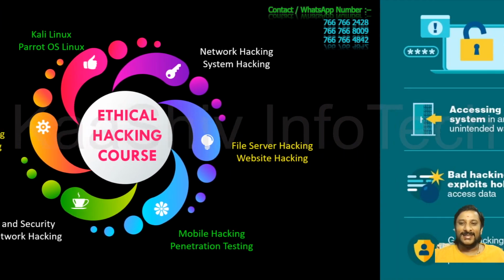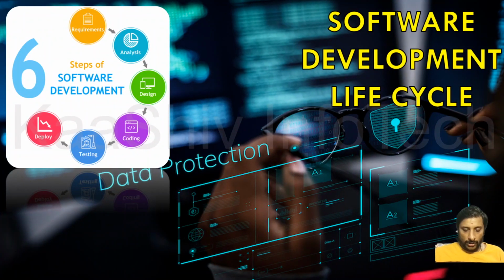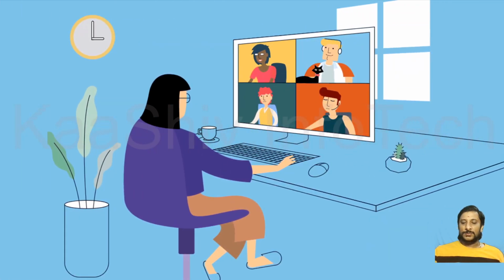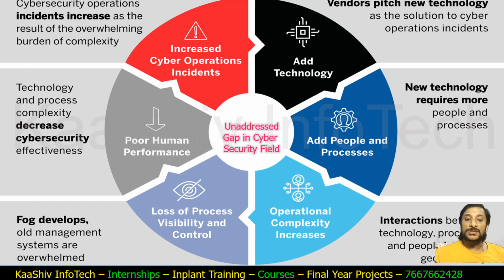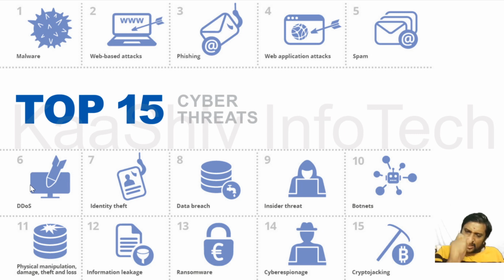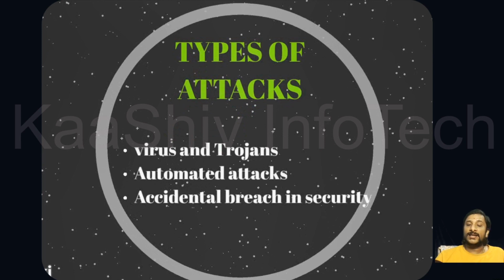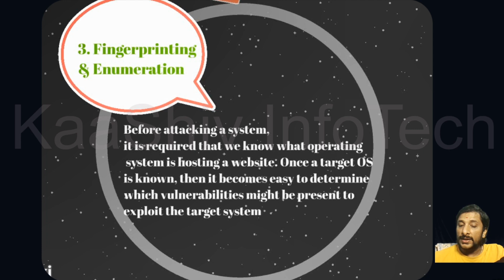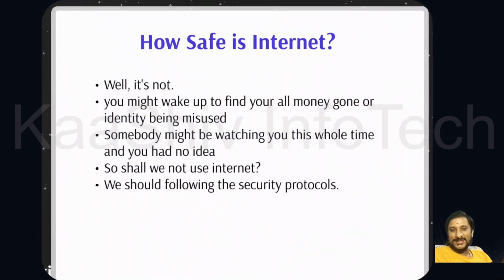what is ethical hacking - what is hacking? ethical hacking? illegal? types of hackers?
what is ethical hacking -  what is ethical hacking .

this video on what is ethical hacking will help you understand the fundamentals of ethical hacking in 8 minutes.

ethical hacking full course - learn ethical hacking in 10 hours | ethical hacking tutorial | edureka.
 | ethical hacking for beginners | ethical hacking course | edureka.  in this bangla video  i explained why we need to learn ethical hacking and what was the demand for an ethical hacker..
this edureka video on "what is ethical hacking" (blog: ) will give you an introduction to ethical hacking.
ethical hacking in 8 minutes | what is ethical hacking?

00:00 Intro
03:00 What is Ethical Hacking
06:40 What Do Ethical Hackers Do?
08:38 Abbreviation of Hacker
10:50 Secure Software Development Cycle
17:50 Ethical Hacking & Cyber Security Interview Questions
22:59 How Attacks Happened
23:49 How to Migrate/Handle the Attack
28:45 Un Addressed Gaps in Cyber Security World
31:45 Types of Hackers
33:20 Procedure Followed by Hackers to Attack
36:29 How Data is Hacked in a Network
37:33 Cyber Threats
39:49 Top 15 Cyber Threats
42:18 Categories of Cyber Security
47:29 A Final Recap

▬ Our Trainings  ▬▬▬▬▬▬▬▬▬▬

ethical hacking is the way to protect your internet property from hackers. namaskaar dosto  yeh ek interesting video hai jaha maine aapse hacking ke baare mein baat ki hai  aap mein se bahut se users ke sawaal the ki ethical hacking kya hoti hai?
what is ethical hacking and how to learn ethical hacking full explained in telugu | edutech guru. edureka ethical hacking blog list: ..  below are the topics covered in this ethical hacking tutorial:.. ethical hacking kya hoti hai | hindi.

 you will learn about different kind of cyber attacks and ethical hacking tools used to prevent such attacks.

this edureka video on "ethical hacking full course" will help you learn ethical hacking and cyber security concepts from scratch.
intro to ethical hacking.  in this video i will talk about a very frequently asked question in the field of information security  that can you directly start learning ethical hacking without any prior knowledge in computer science?
ethical hacking tutorial in hindi 🐱‍💻 | ethical hacking course 💻 in hindi | edureka hindi.

if you want to learn ethical hacking in hindi  i have made a course: .

what is ethical hacking and how to learn ethical hacking full explained in telugu | edutech guru..
ethical hacking kya hoti hai  | hindi..